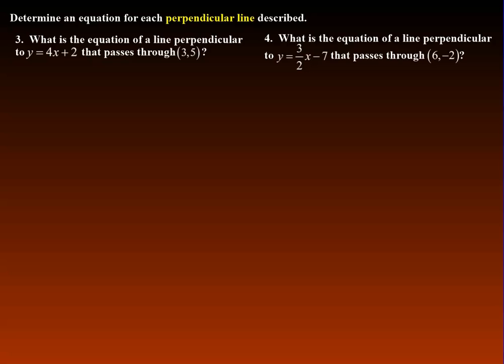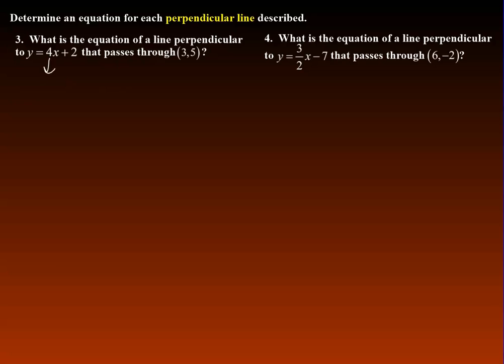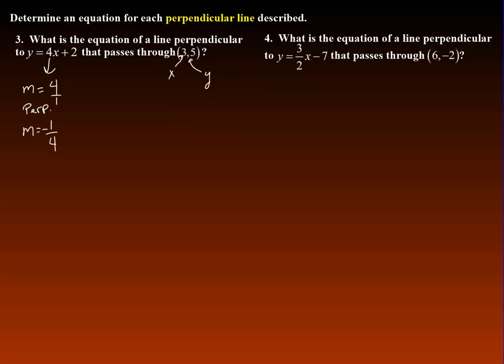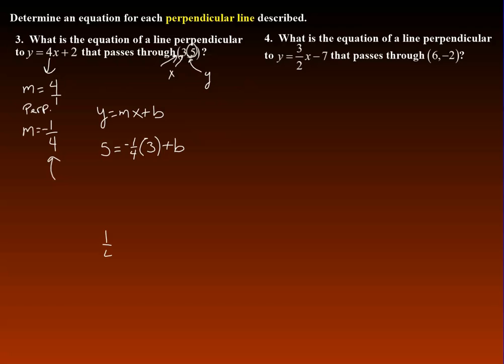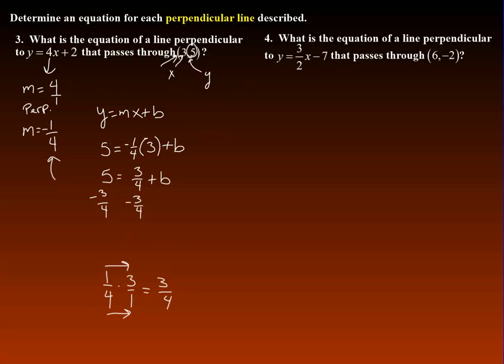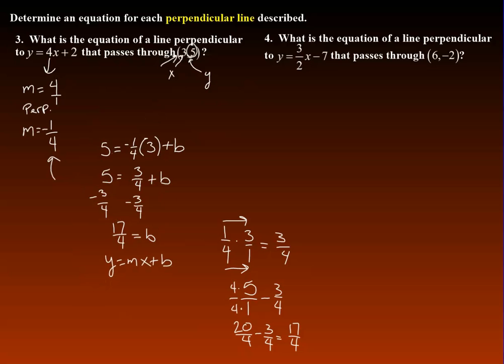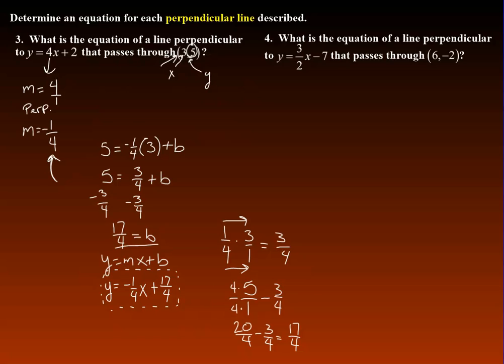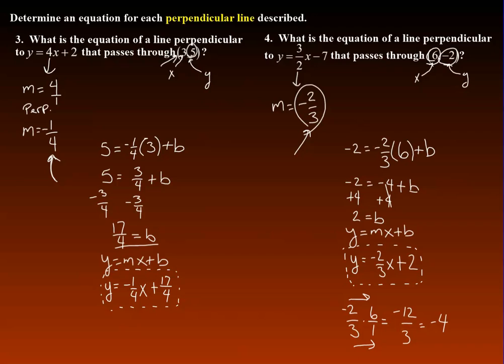Lesson 2.1.4B - Determine Equations of Perpendicular Lines